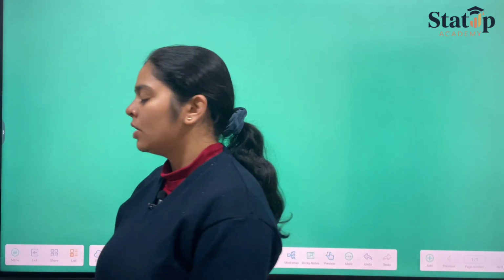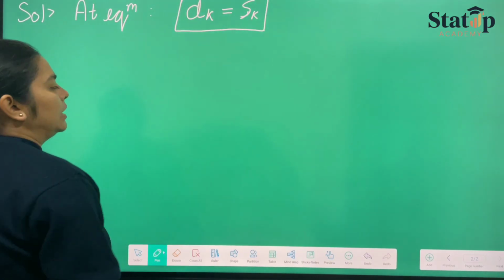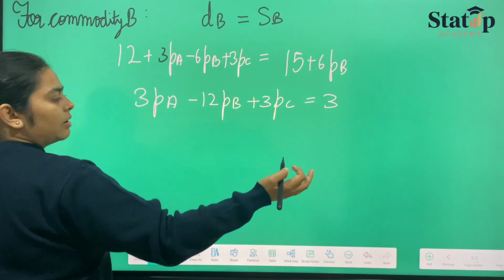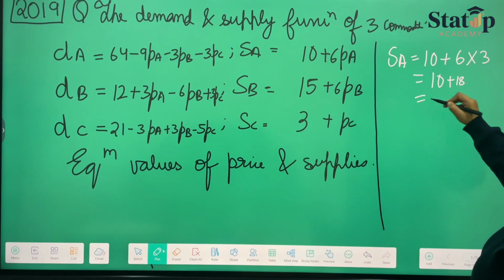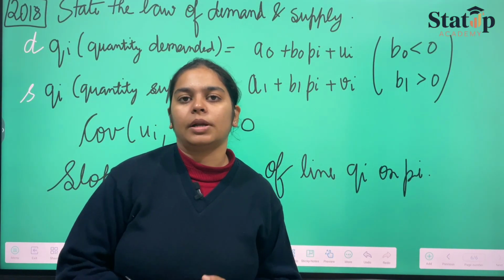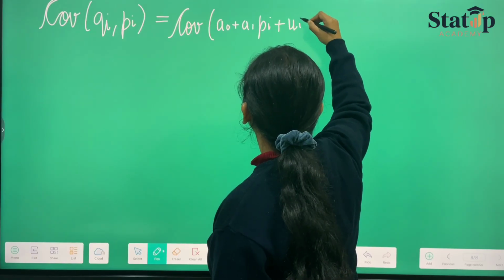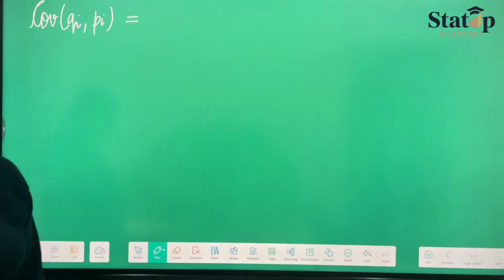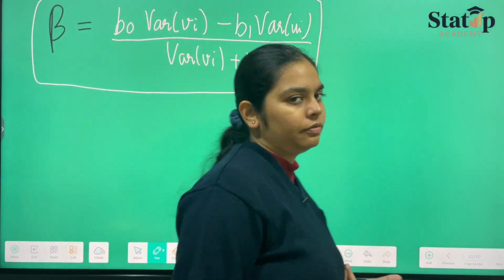Demand Analysis l Statistics Paper 3 l Part 3 l ISS 2026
In this video, we cover Demand Analysis for Statistics Paper 3 (Part 3) as per the ISS 2026 syllabus.
The session explains key concepts with clear logic, exam-focused explanations, and solved illustrations to help you score better.

📌 Topics Covered:
Meaning and importance of Demand Analysis
Law of Demand
Factors affecting demand
Demand curve and its interpretation
Practical exam-oriented examples

Students preparing for Statistics Paper 3
Anyone revising Demand Analysis concepts quickly and clearly

📚 Stay consistent. Study smart. Crack ISS 2026.

ISS 2026
Statistics Paper3
Demand Analysis
ISS Preparation
Economics Statistics
UPSC ISS
Statistics Optional